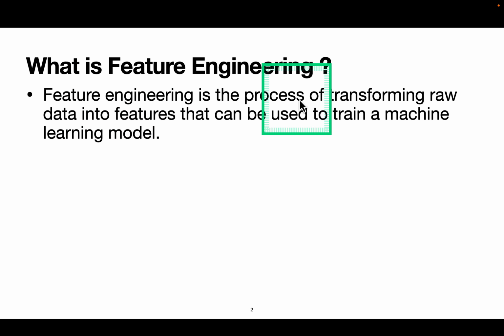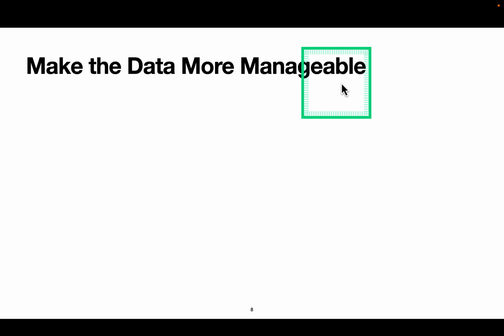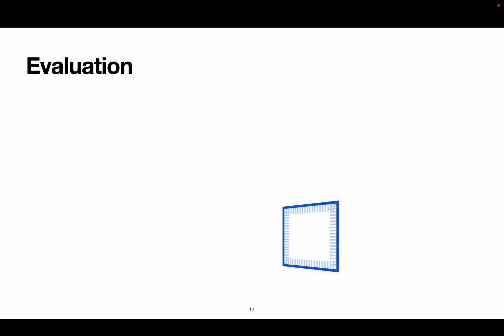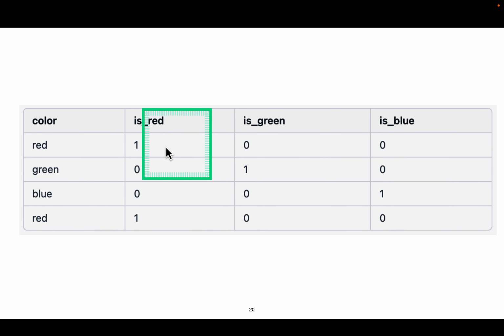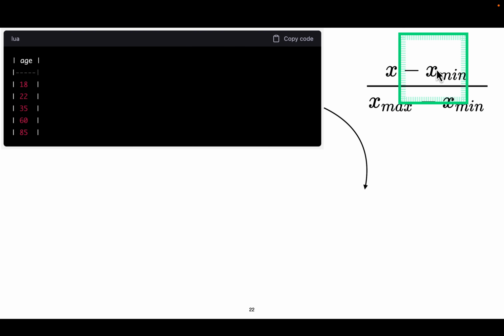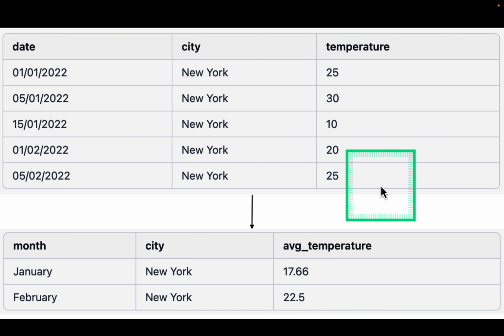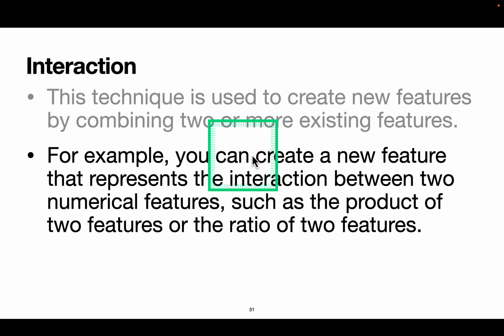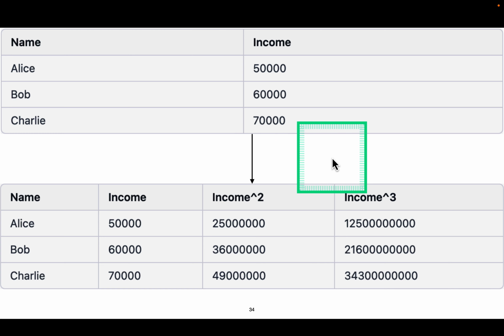Feature Engineering - What, Why, Stages and Techniques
3 Kubernetes Certifications - CKA, CKAD & CKS Crash Course